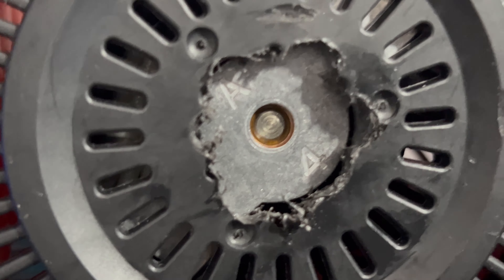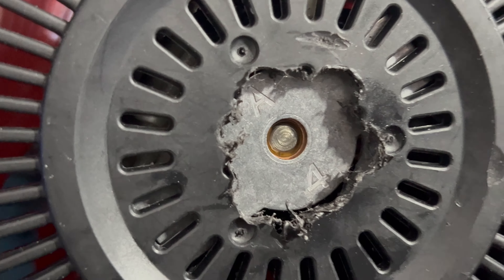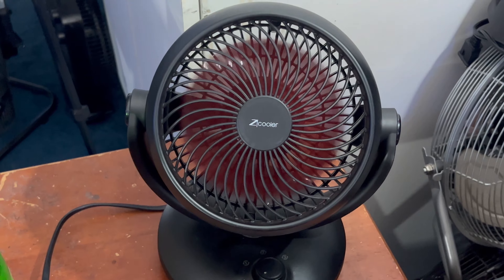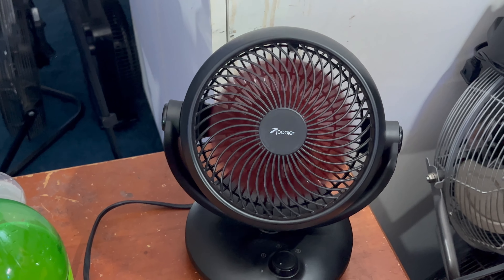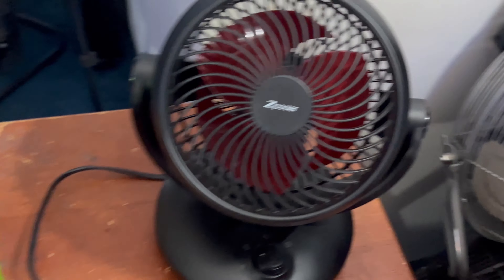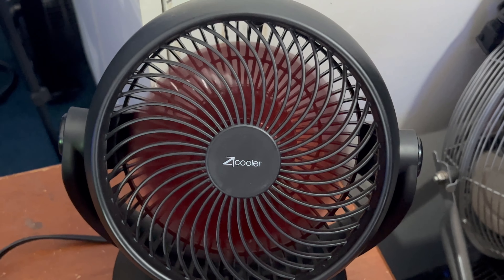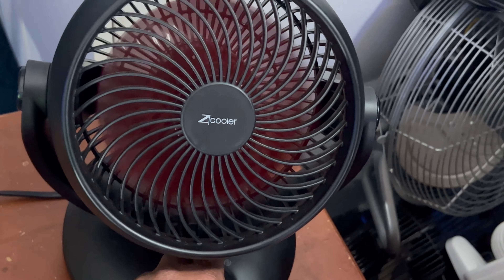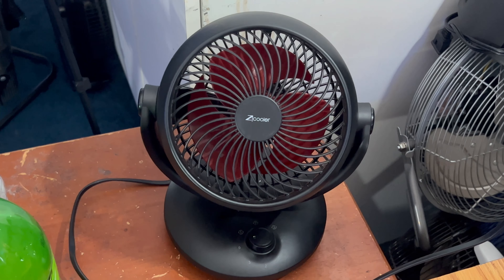ZiCooler Finally fixed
It’s finally fixed with some Improvements